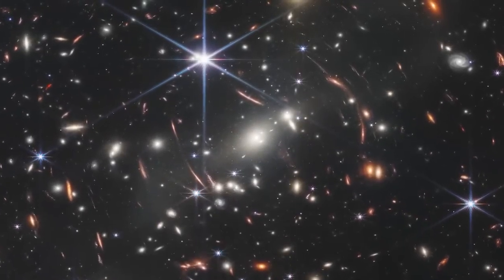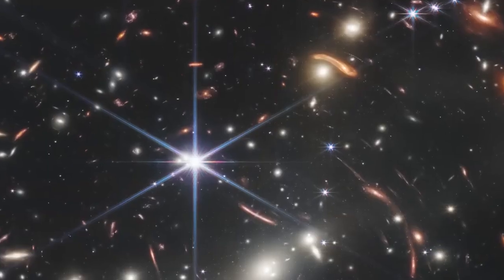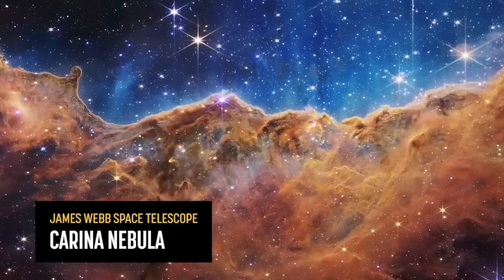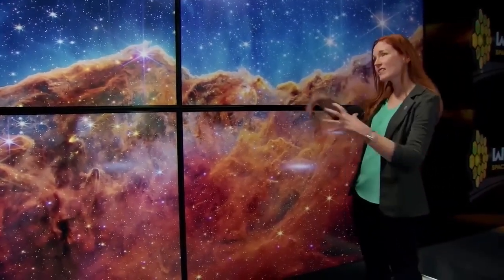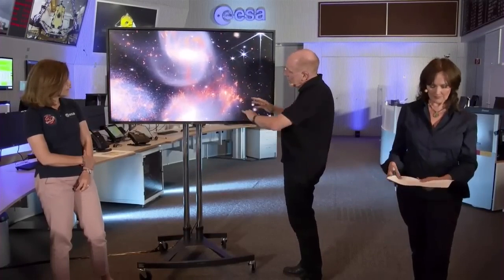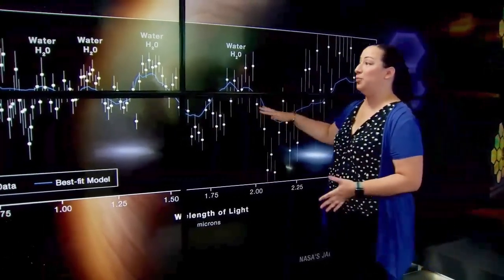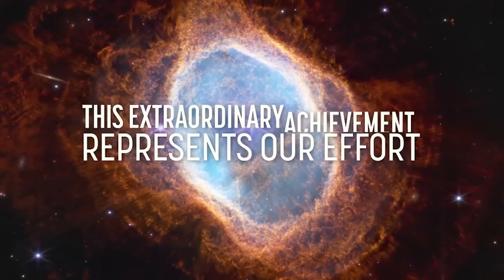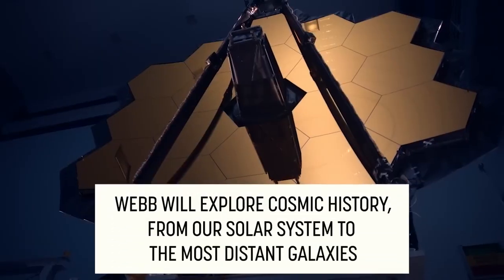Images from James Web Telescope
Highlights_ First Images from the James Webb Space Telescope (Official NASA Video).mp4